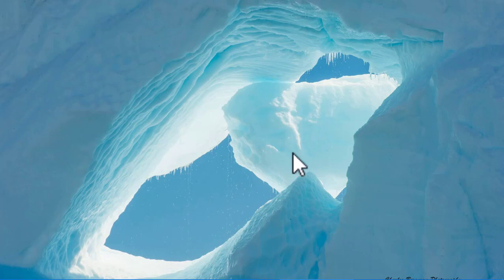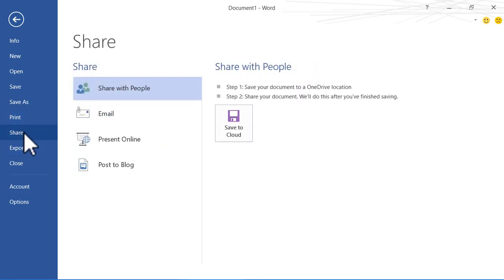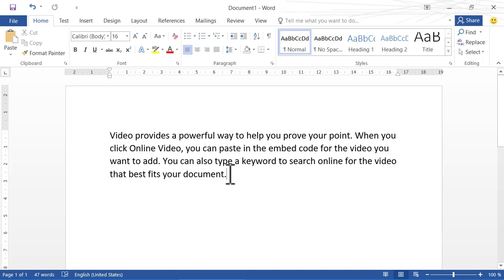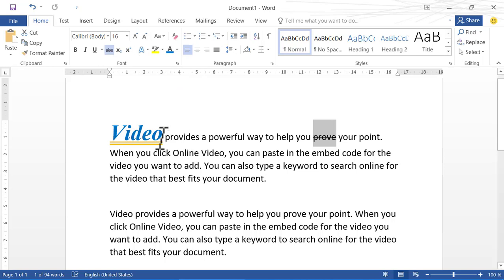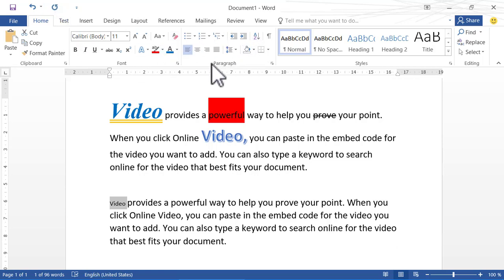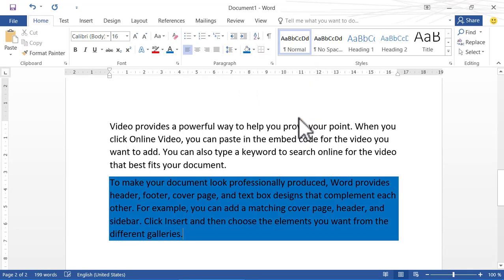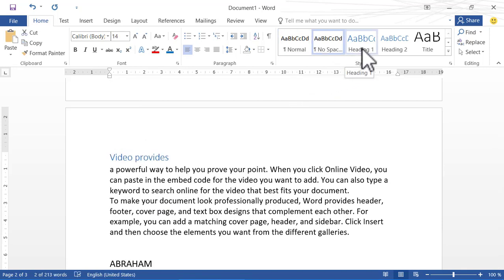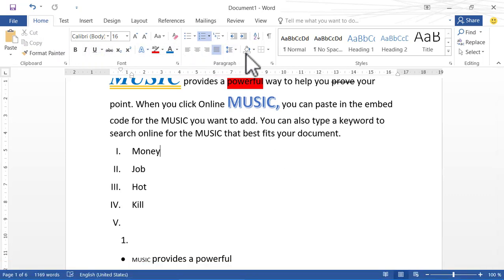Ms-Word Part_1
Learn Ms-Word now